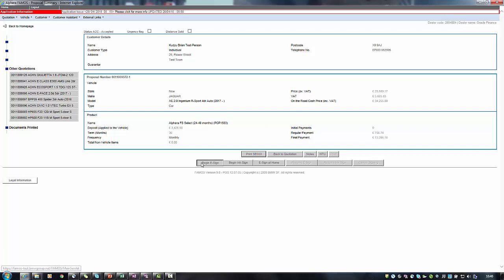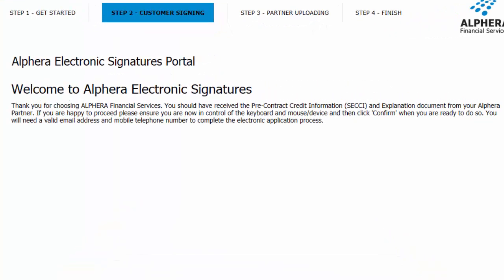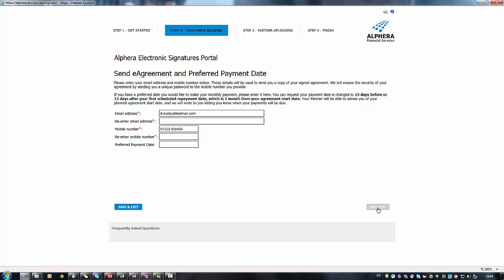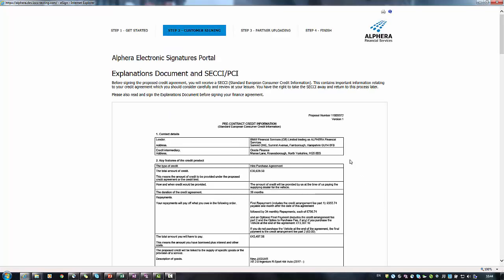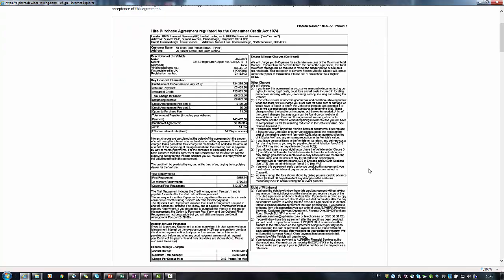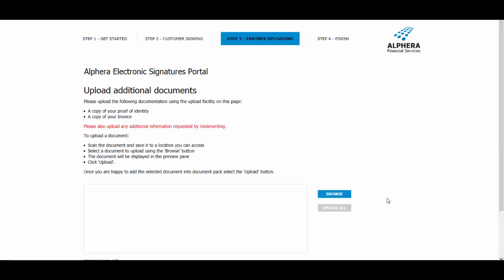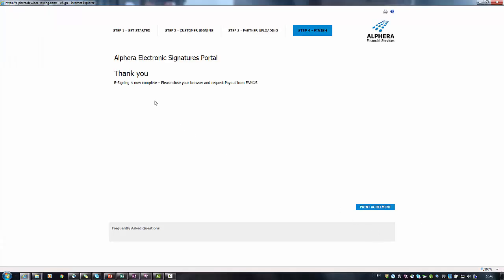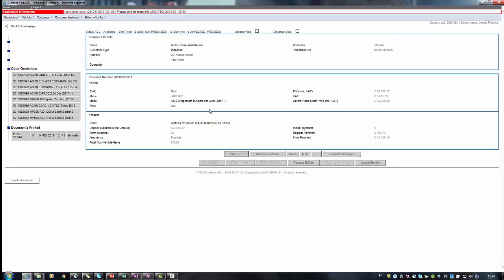ALPHERA e-Sign on premise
Partner Training Video: Electronic Signatures on the premise